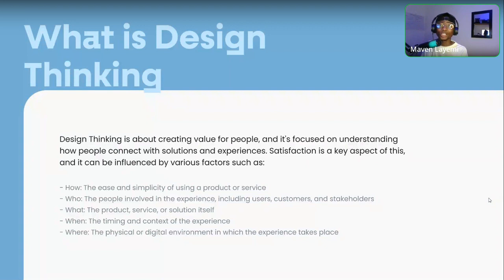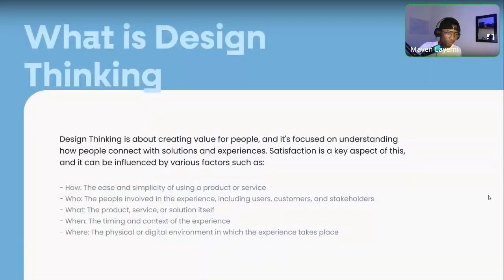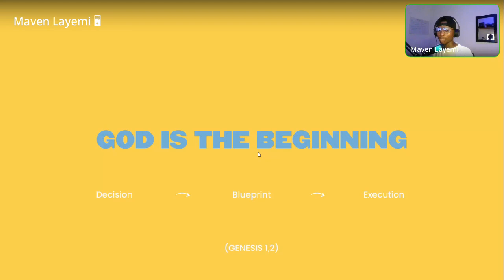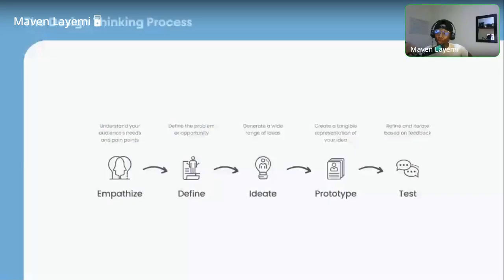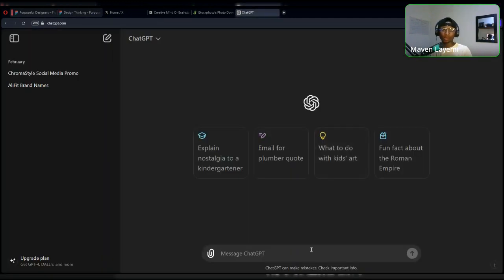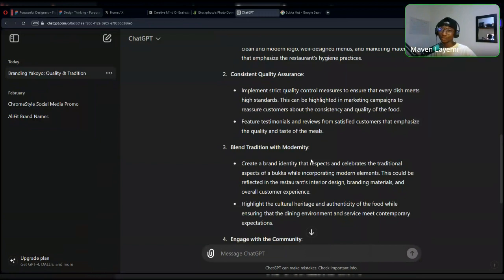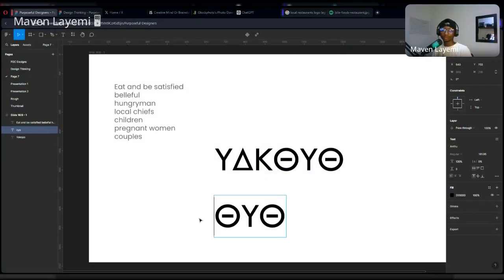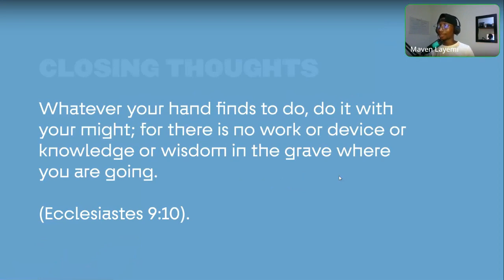Design Thinking With Maven Layemi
Design thinking is simply about innovation, and innovation is intentionally seeking newness. Join us as we explore the power of design thinking and how it can help you cultivate a mindset of creativity and innovation. From identifying problems to prototyping solutions, we'll dive into the principles and practices of design thinking and show you how to apply them in your own life and work.